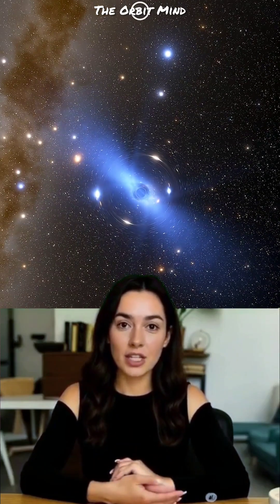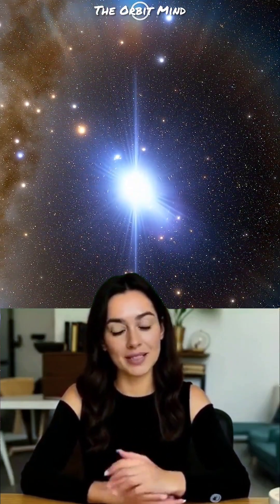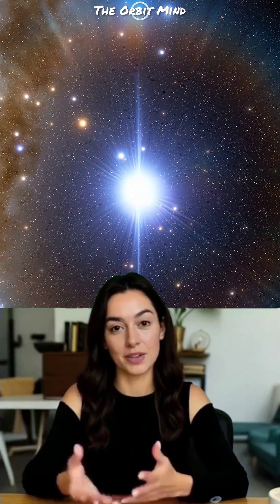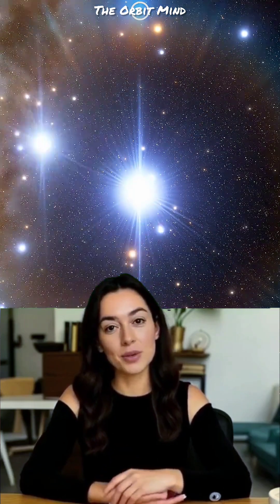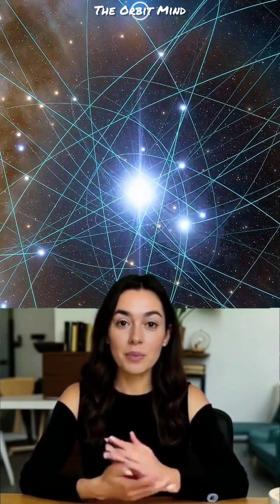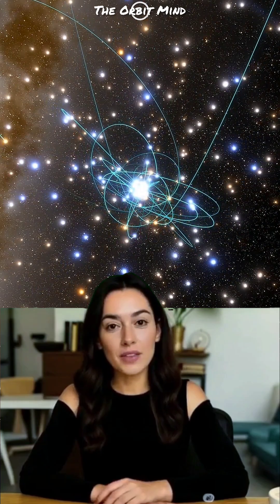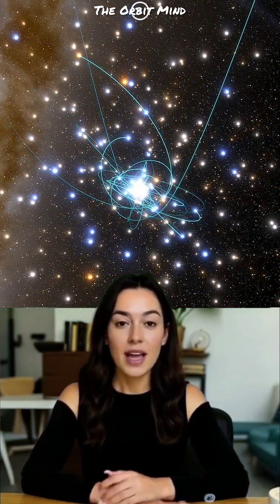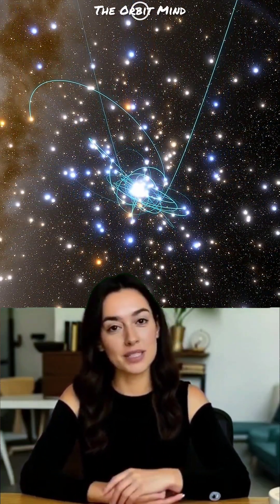Stars Racing Around a Monster Black Hole!"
Welcome to The Orbit Mind -- ☺️ WATCH these stars whip around our galaxy's monster black hole like cosmic race cars! No animations-each photo cuts directly to the next for raw, dramatic impact. Learn about Sagittarius A*, a 4-million-solar-mass supermassive black hole, the S2 star zipping at ~2% the speed of light, and real-time tests of Einstein's relativity 26,000 light-years away.

🎡 Discover the mysteries of the cosmos — one short at a time.

🚀 Stay curious. Stay cosmic.